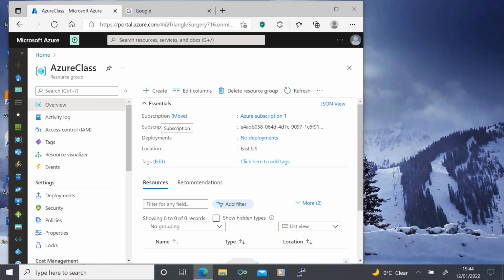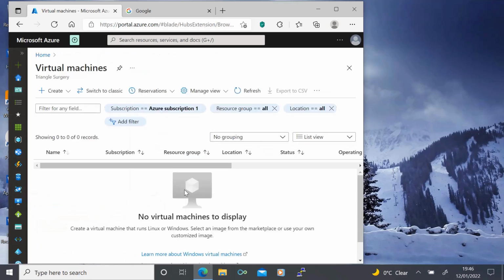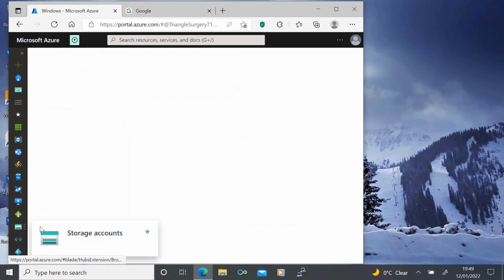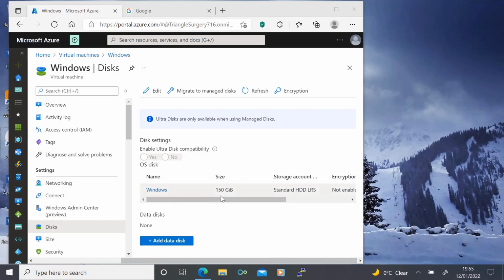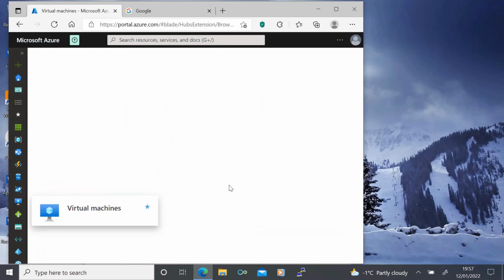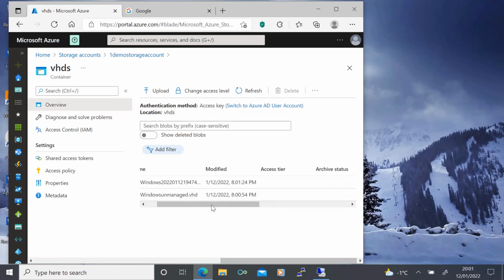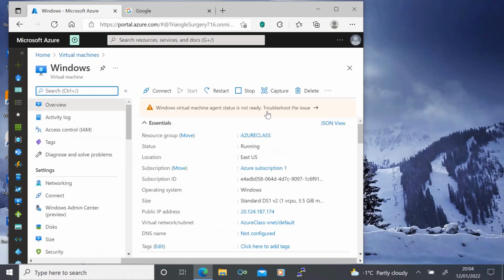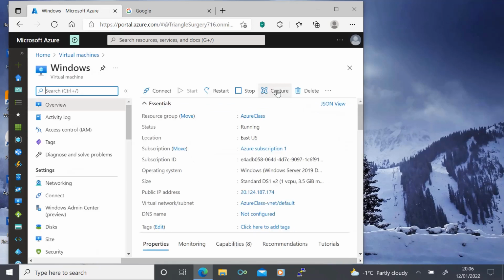Resize & Add disks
Azure - How to resize OS Disk,, Add Data disk, migrate disks & then capture VM